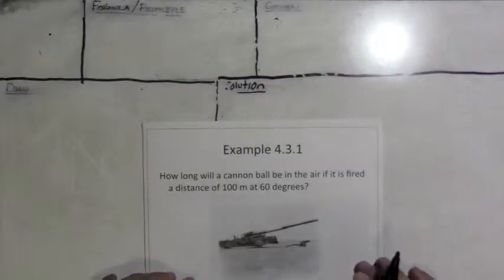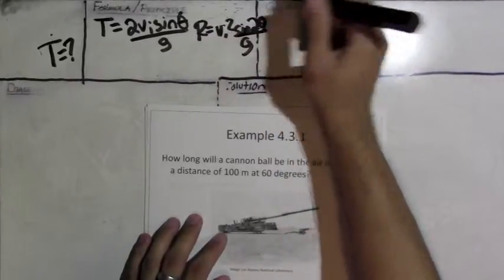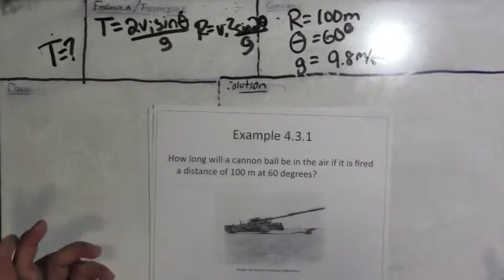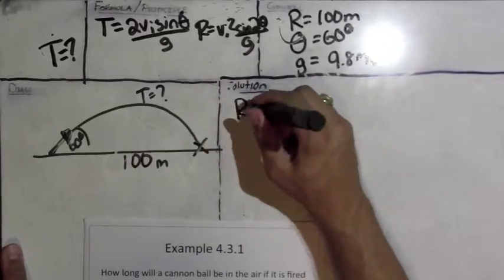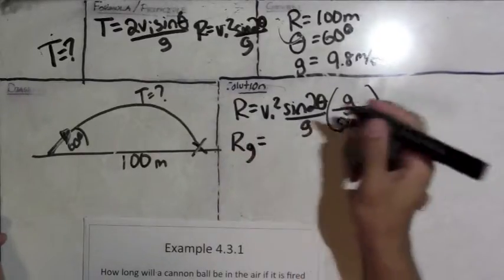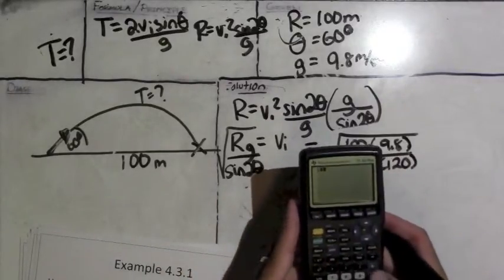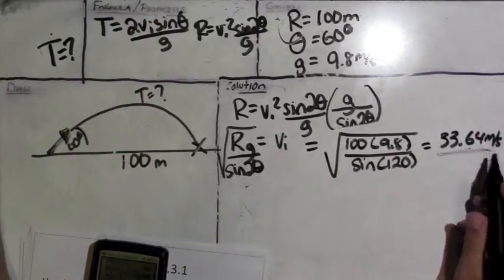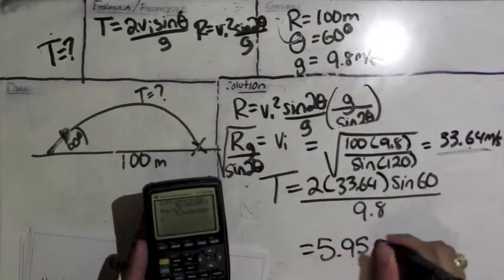Example 4 3 1